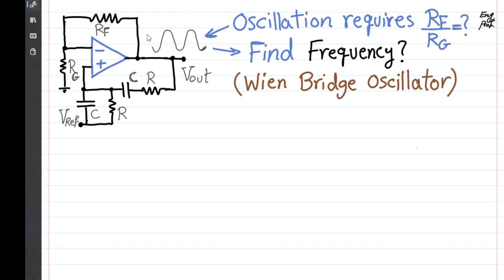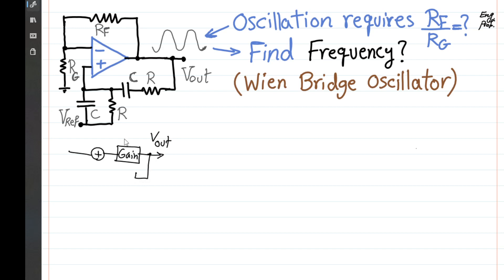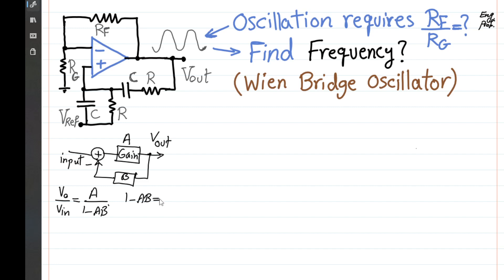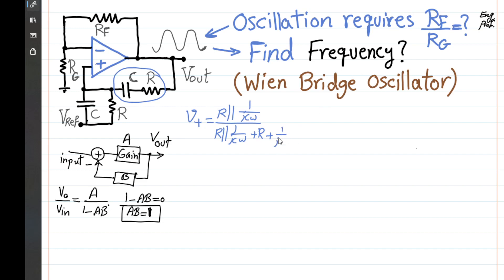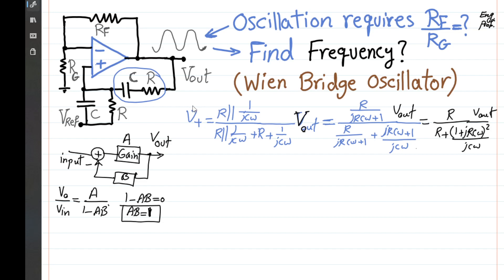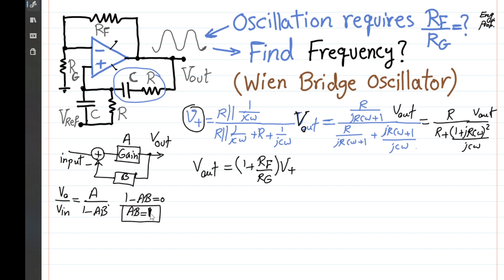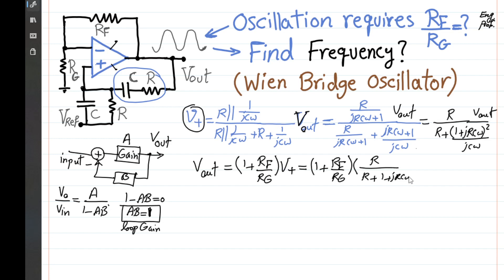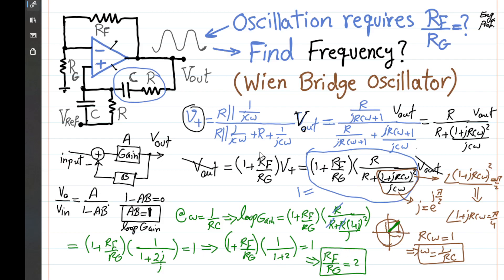Wien Bridge Oscillator Explained: find Frequency & Loop Gain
How to find oscillation frequency and the needed loop gain in a sinusoidal oscillator circuit is shown in this oscillator circuit analysis video using an ideal Wien Bridge Oscillator design.  This is a basic oscillator and is not immune to practical non-idealities.  This circuit requires more tweaking in practice to get it working with reasonable distortion for the generated sinusoidal signal.